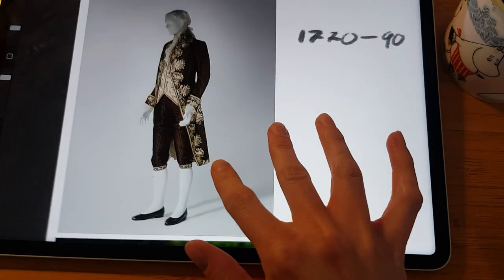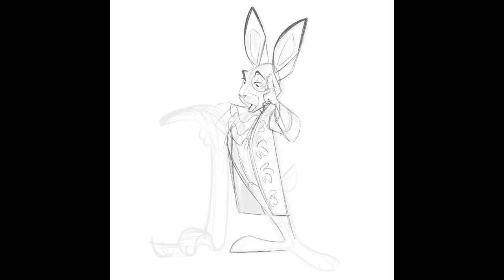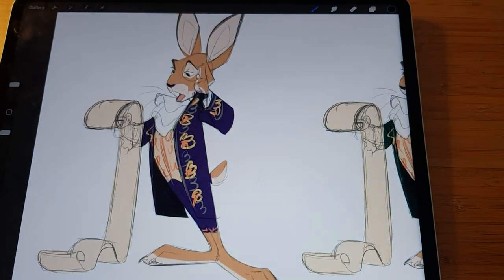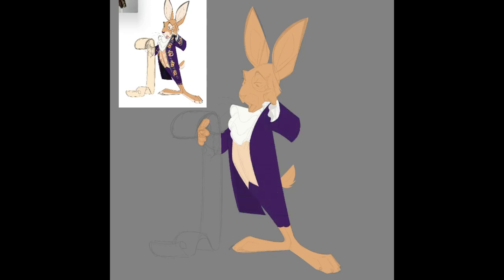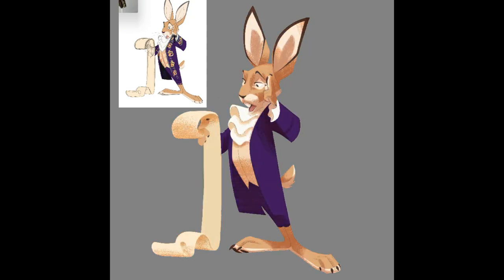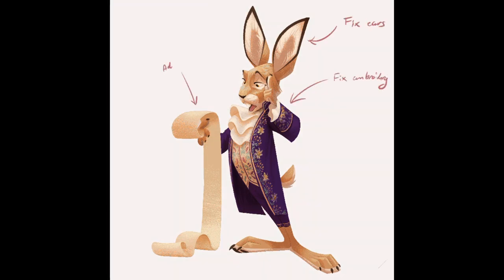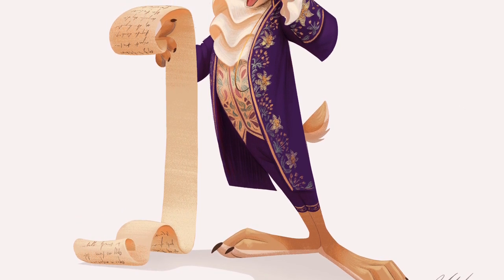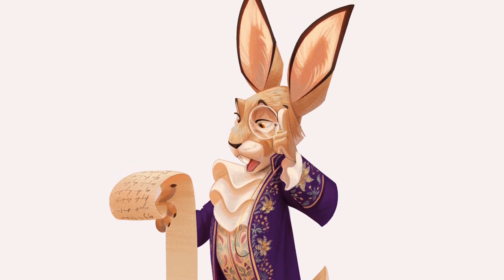Painting An Old-Timey Hare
I hope you enjoyed my first attempt at a little artvlog video! Let me know which animal I should paint next!